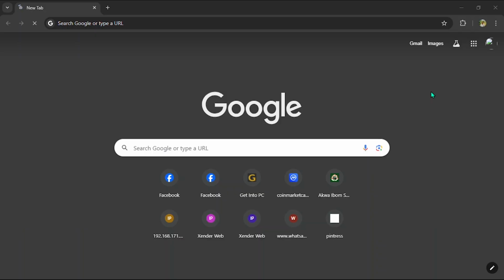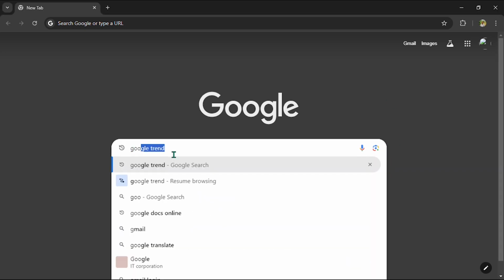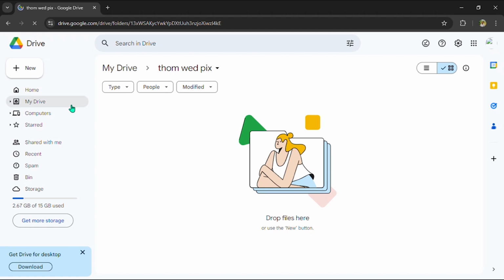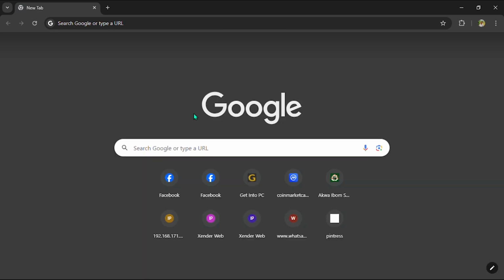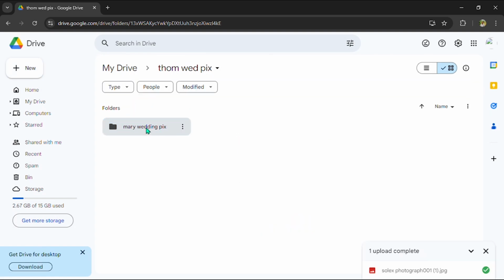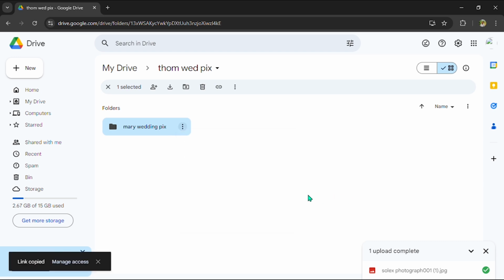HOW TO DELIVER HIGH QUALITY IMAGE TO YOUR CLIENT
The video explain step by steps way you can easily  use your Google Drive to deliver your image to your client as a photographer

to lunch your Google Drive then follow  the steps as been mentioned  in the above video

lastly comment the next topic you want me to teach✅